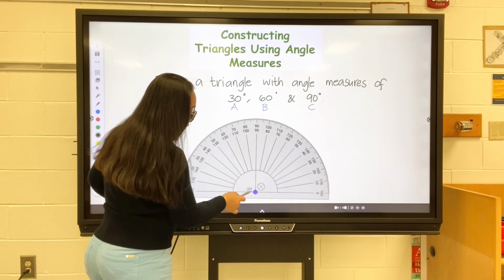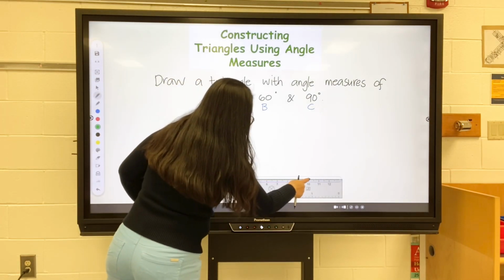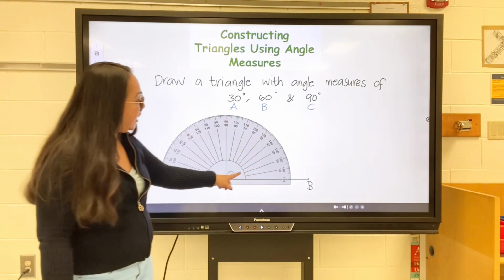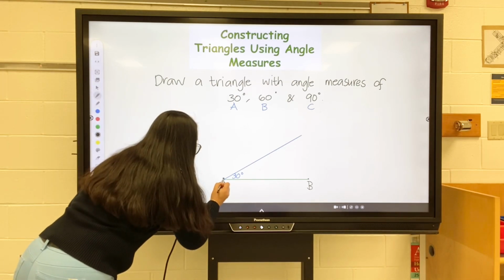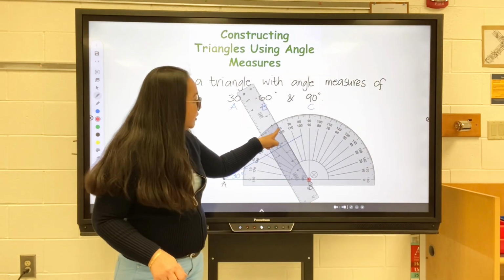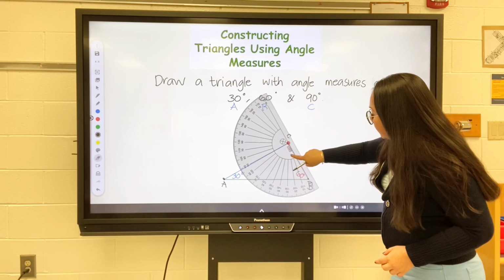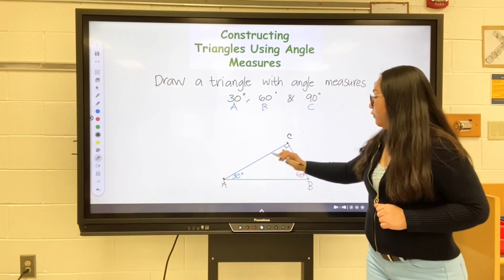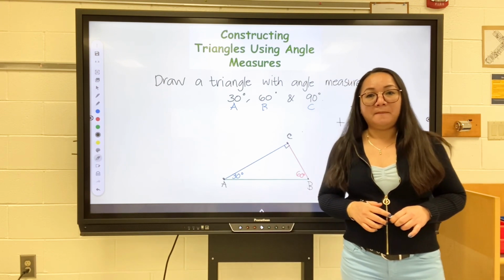Constructing Triangles Using Angle Measures 2